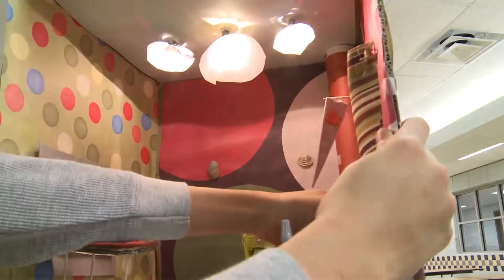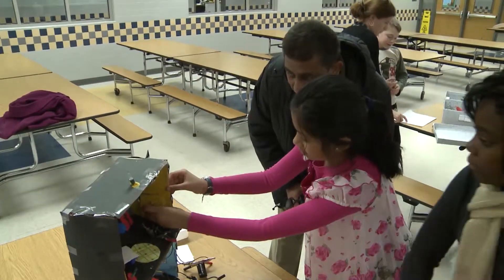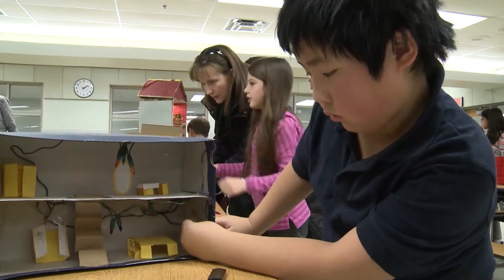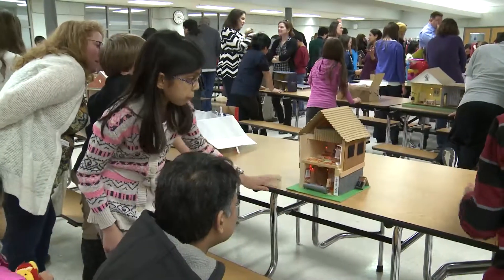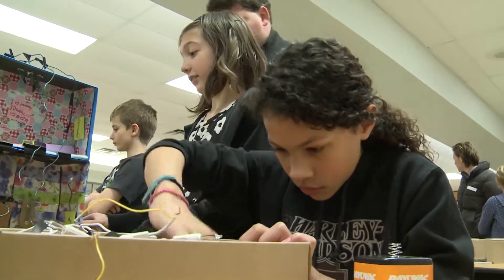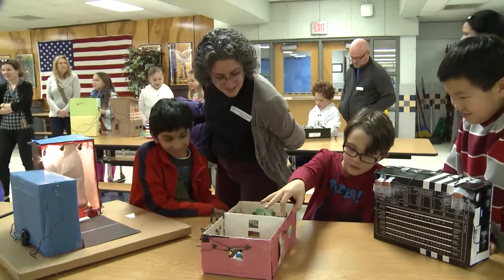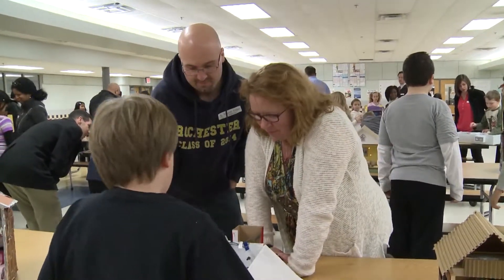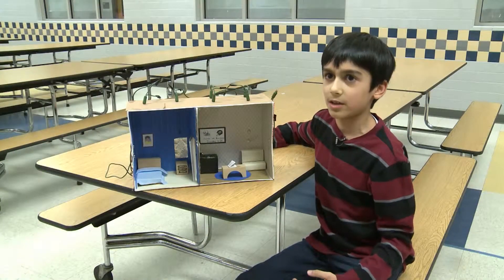Science Projects at Forest Edge ES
As part of a science project, two 4th grade classes at Forest Edge ES had to create electric houses.